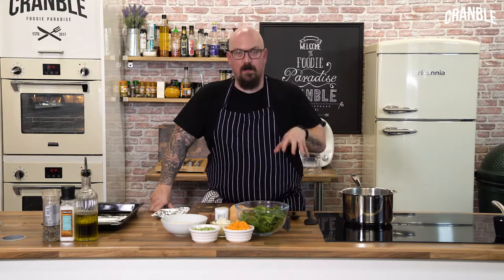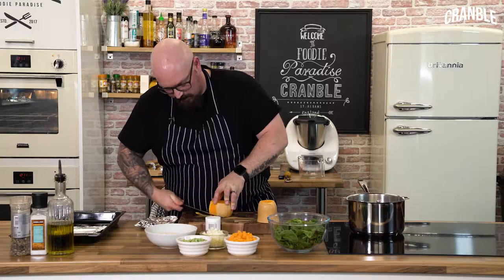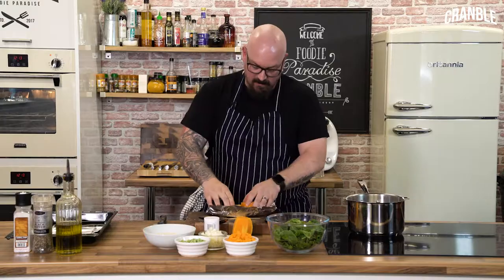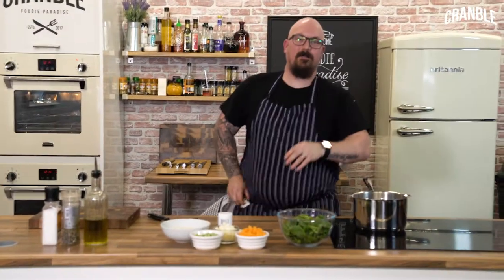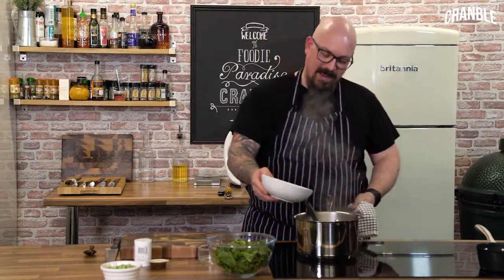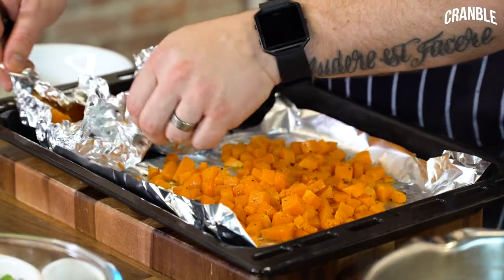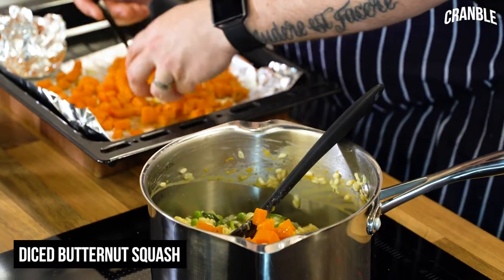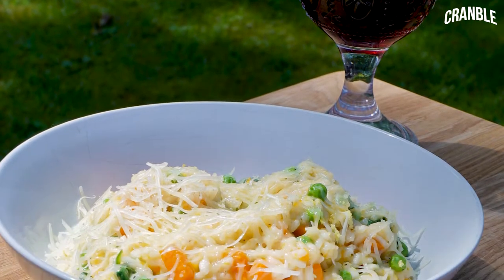Butternut Squash and Pea Risotto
Risotto with roasted butternut squash and peas, a perfect quick dish for a summer evening.